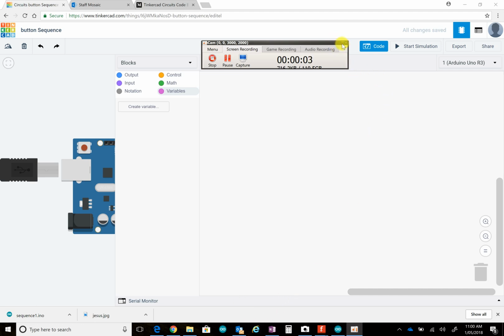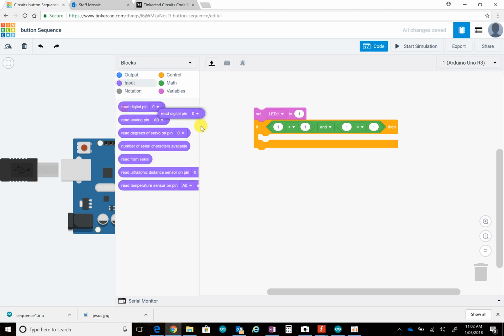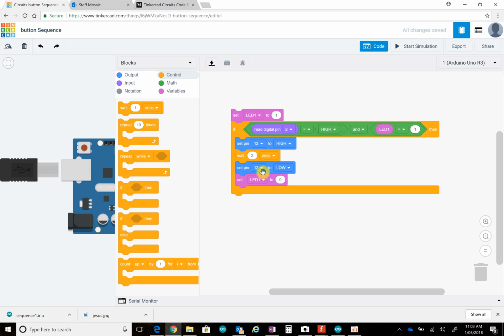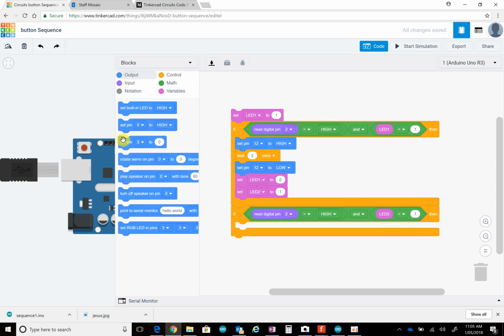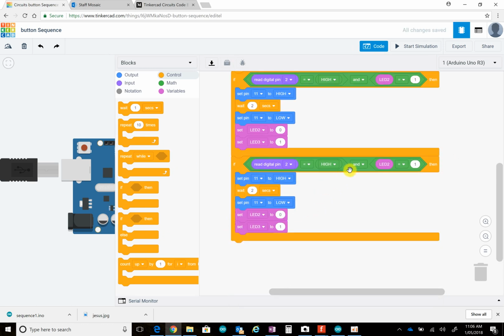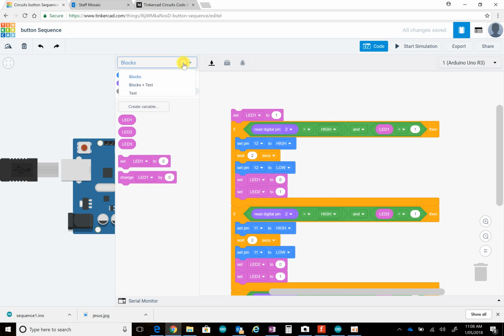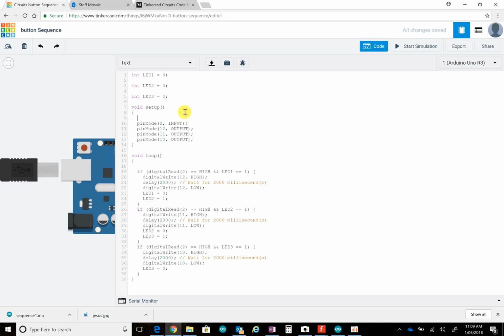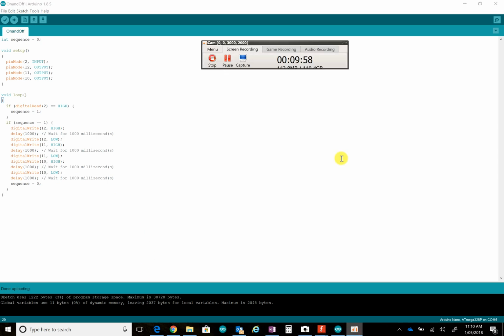Tutorial 8 Multiple LED